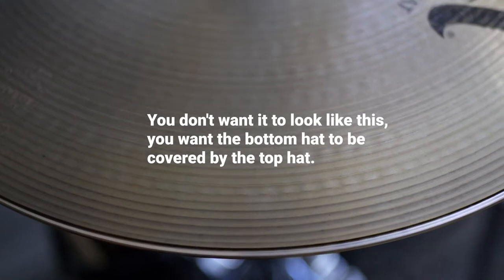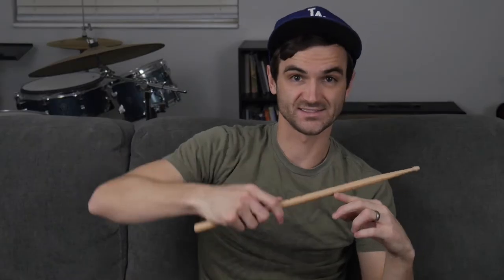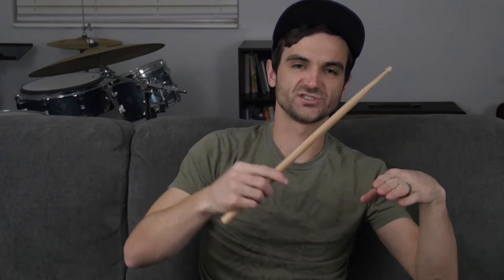Hi-hats destroying your drumsticks? Try this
If your sticks are chipping at the top, I mean really chipping, wearing down so thin that the tops just break off, and all in a matter of days to a week or two, try this little trick out. Make sure that your bottom hat isn't protruding, but rather being covered by the top hat. That way the stick isn't digging into the sharp bottom hat edge, but the smooth arc of the top head.

Also, make sure that you're playing on the top of the hat as much as possible, as opposed to chunking the stick into the side of the hat. That can be an option if that's the sound you're looking for, but playing on the top of the hat often sounds better and will help your sticks last longer.